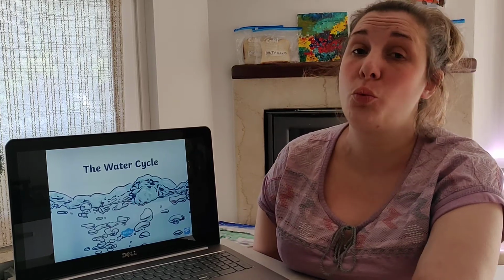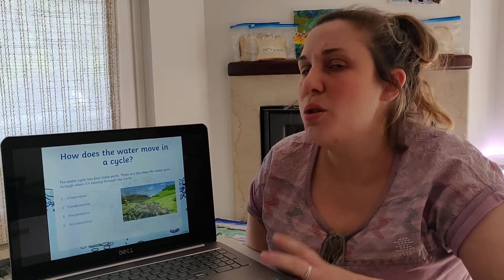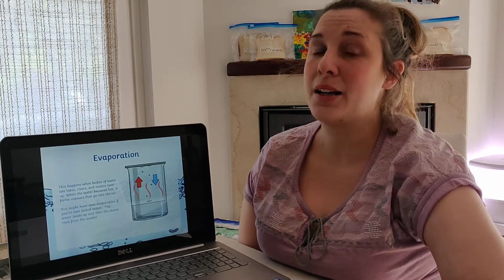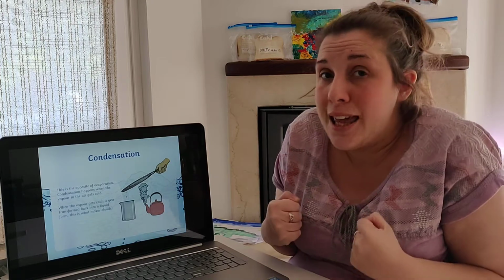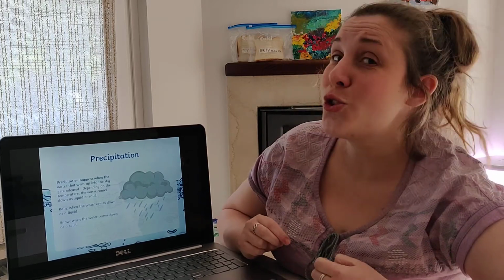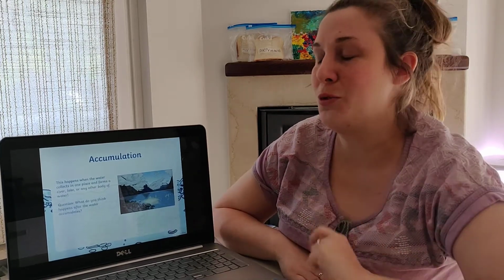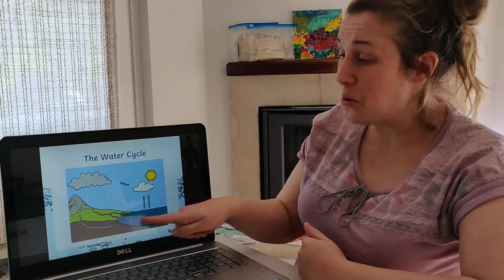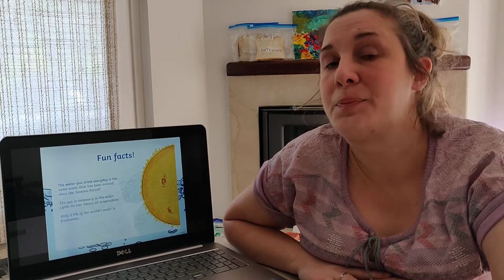The Water Cycle - Geography - terza elementare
Video lesson geography. Water cycle